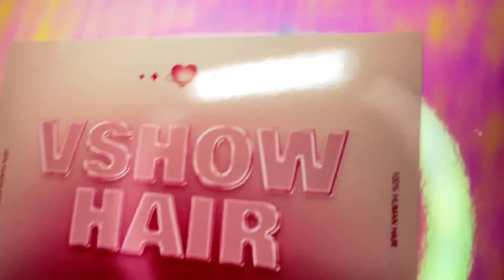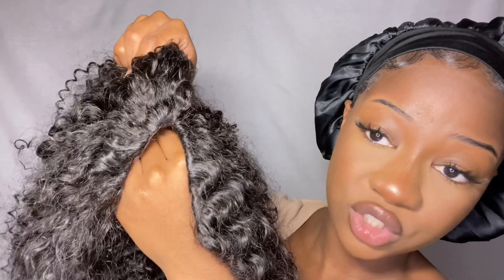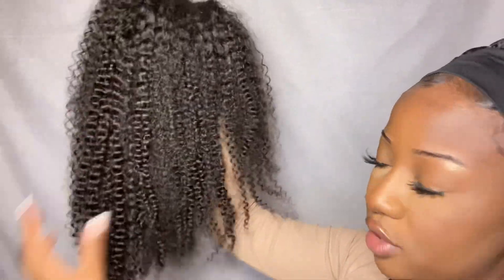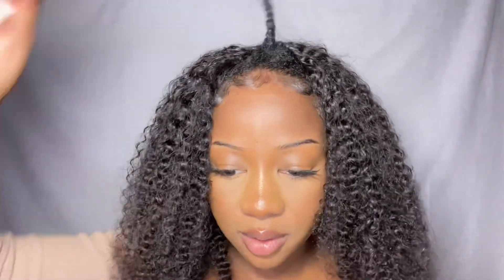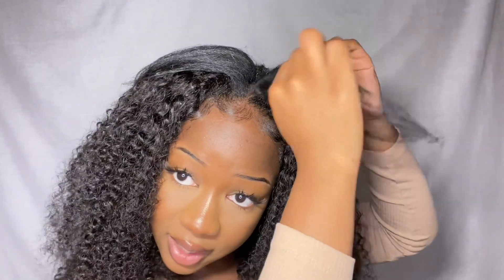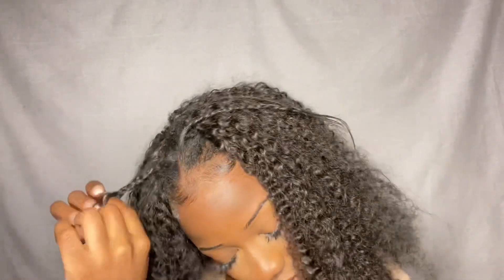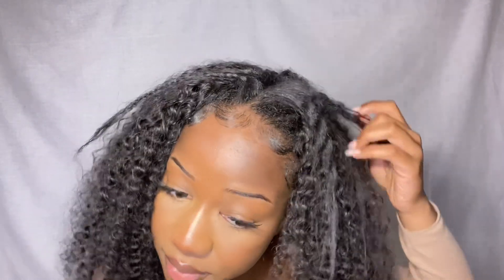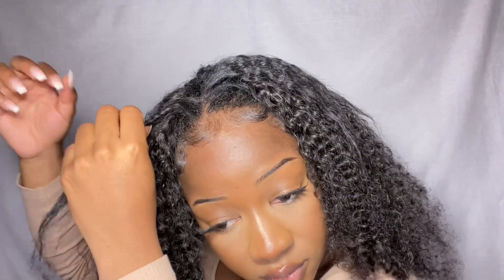5 Minute V PART WIG INSTALL 😍 …Quick and Easy ft VSHOW HAIR on aliexpress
Hey guys,

Thank you for tuning in for todays video 💕

☛I’m using 210% density V Part wig kinky curly 22 inches
♡Use My Special Code: 【10MICHELLE】 (Limited Time) Get $10 OFF !!! ♡

●▬▬▬▬ VSHOWhair - We Show Hair,You Show Beauty ▬▬▬▬●
►Order on 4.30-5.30,Win Mystery Box of Wig

Affordable&Quality humanhairwigs on Aliexpress
☛No Reason And Refund
☛Free and Fast Shipping
☛Special Secret Gifts
☛Provide product pictures you want
☛Own Hair Factory,cheaper and quality